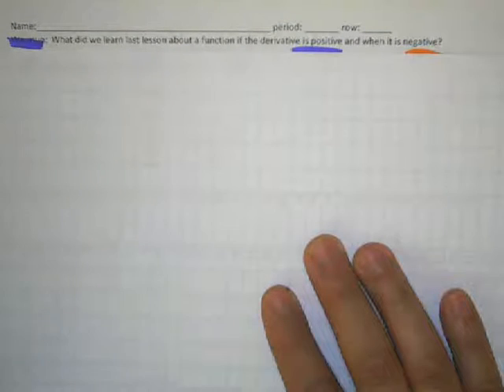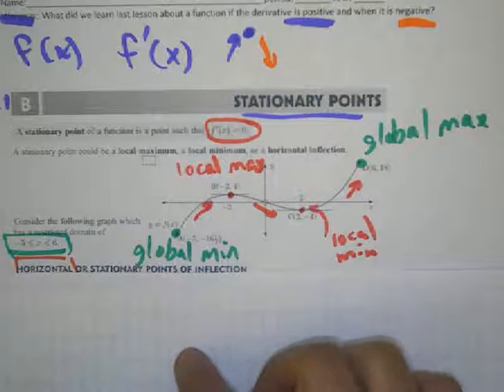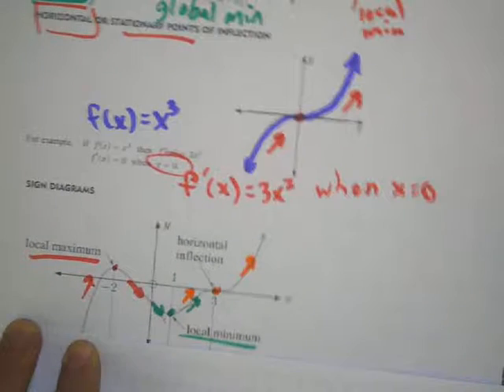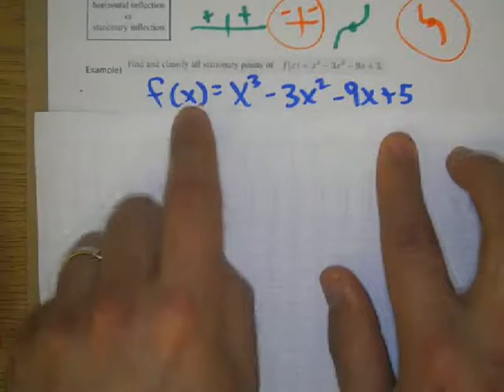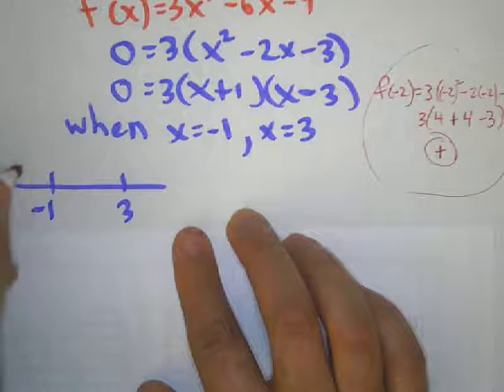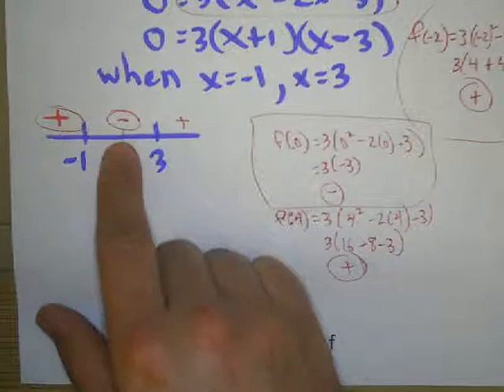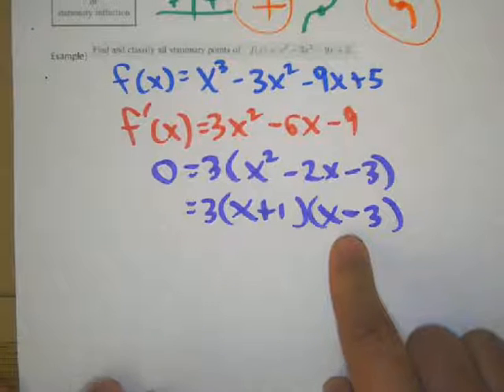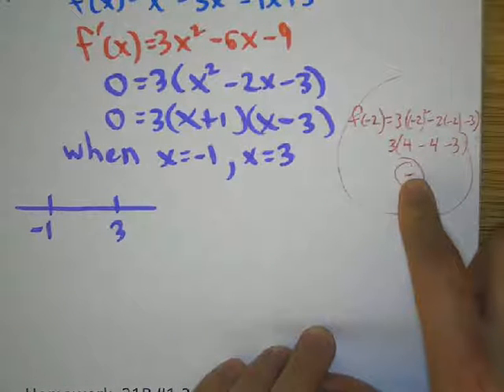MS ch21B Stationary Points